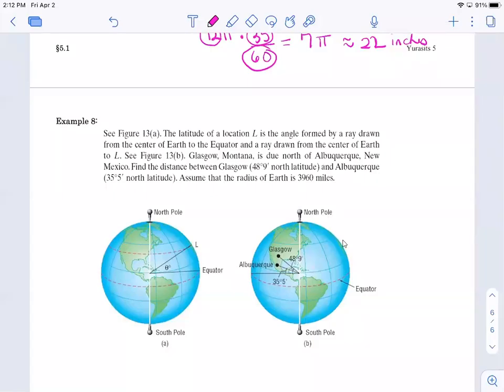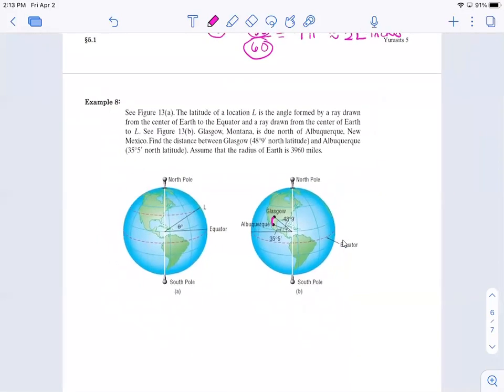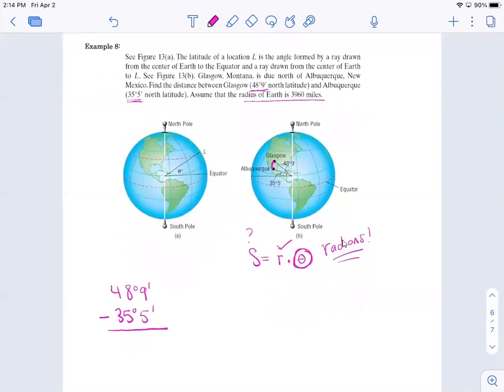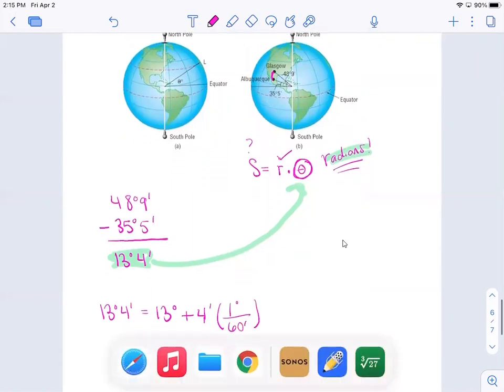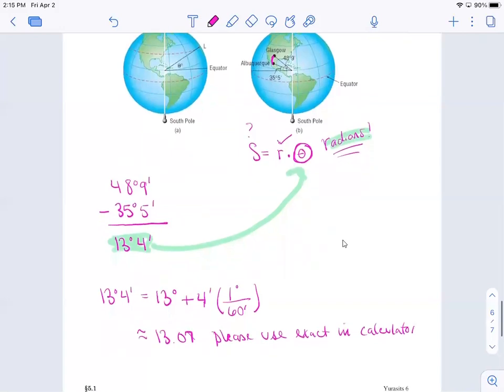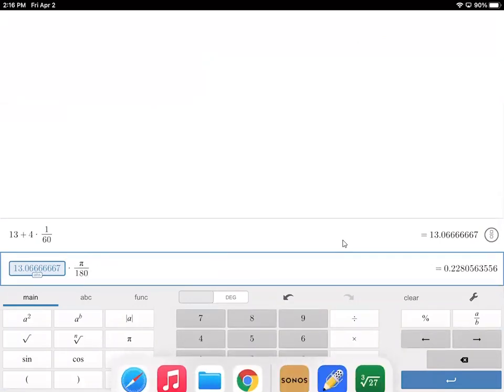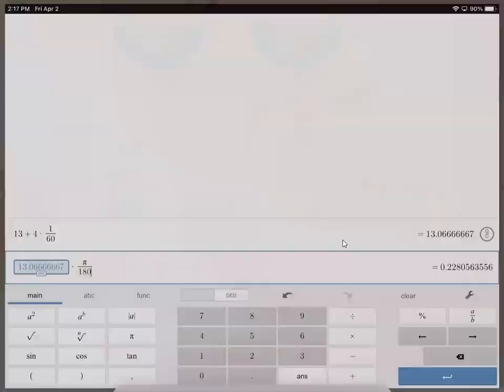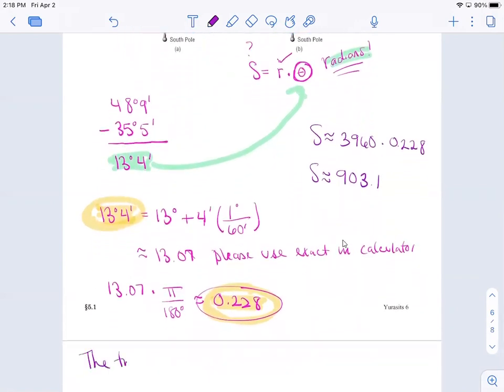Arc Length Application